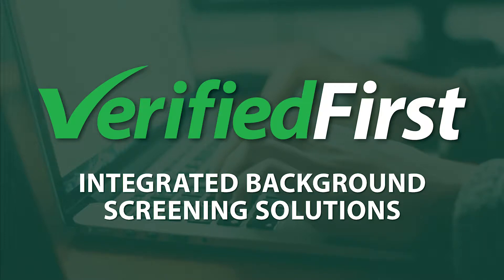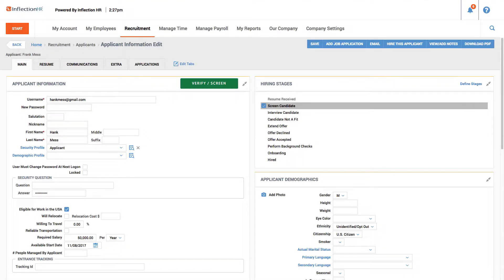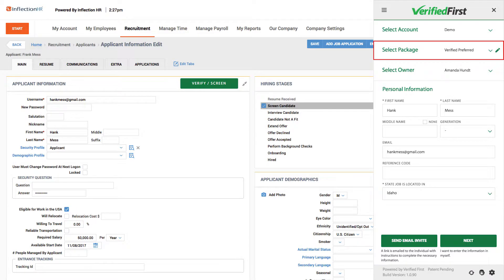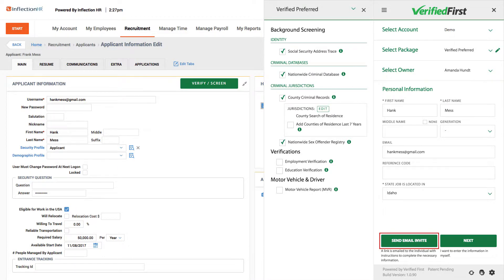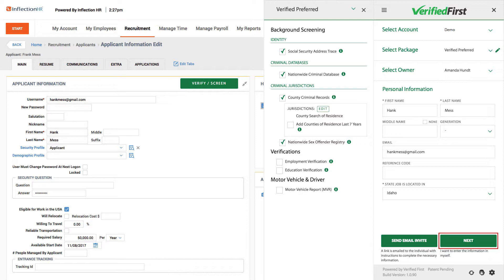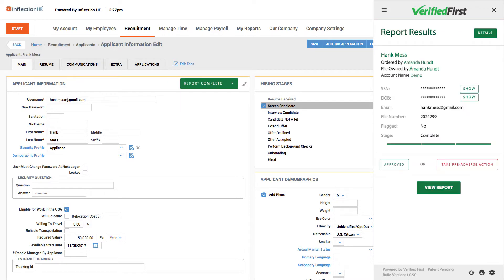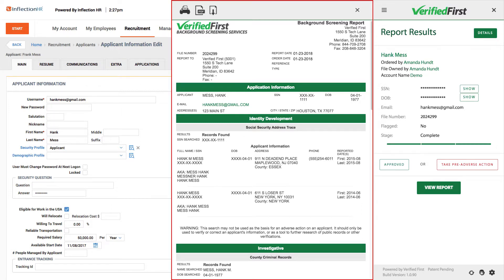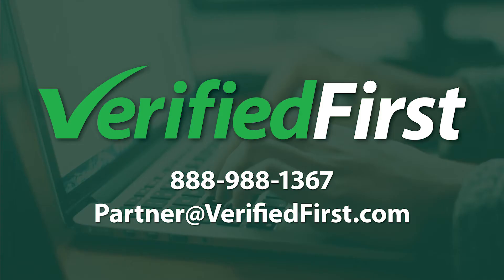Verified First Integration Demo- InflectionHR